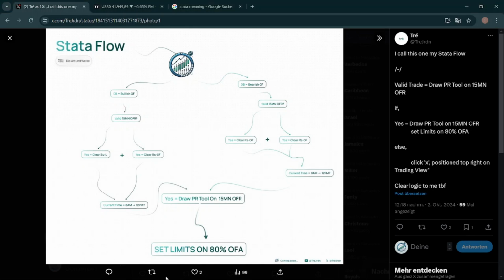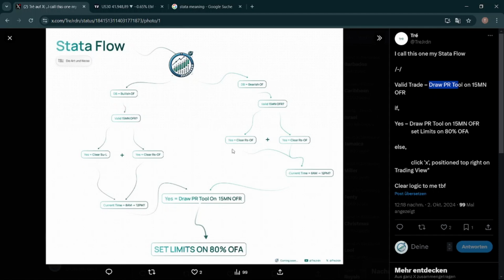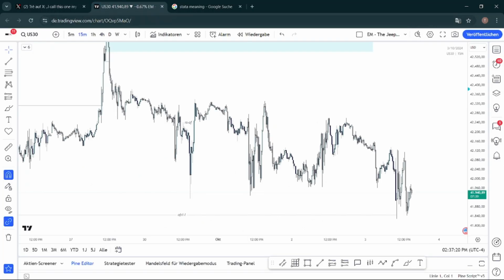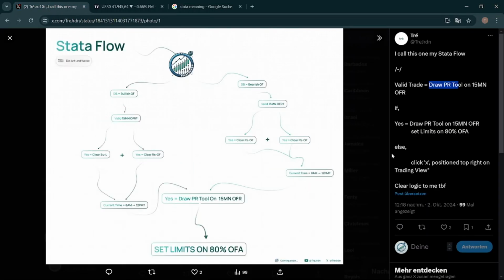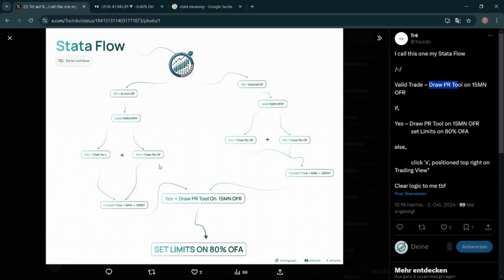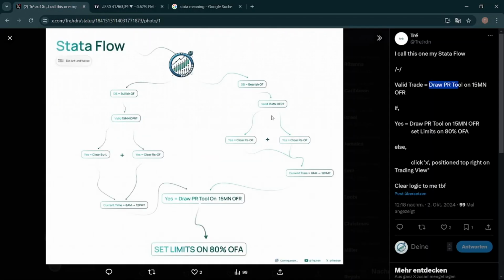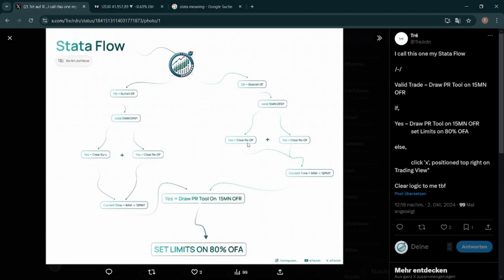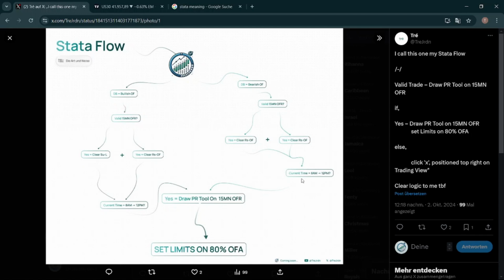Stata Flow | The ONLY Video You Need To Stop Getting In Your Own Way As A Trader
🧥 Don't miss out on the FREE methodology session this Friday.